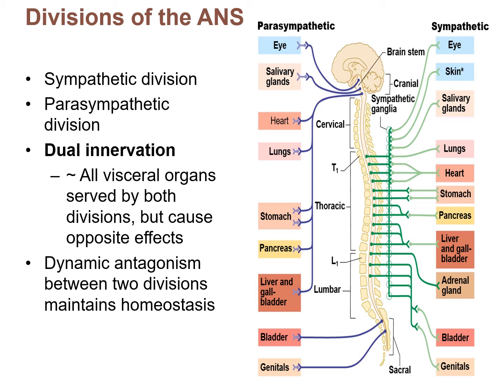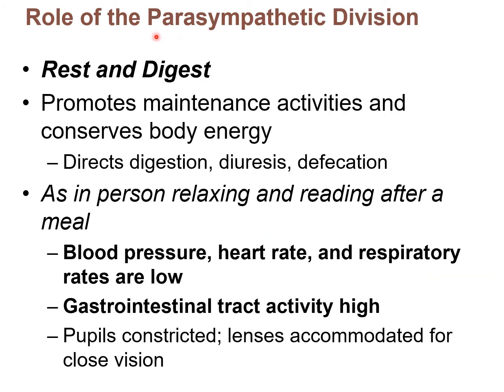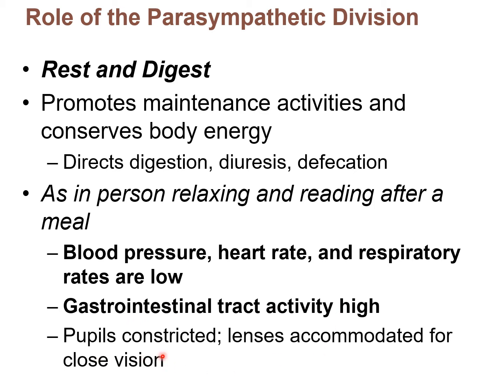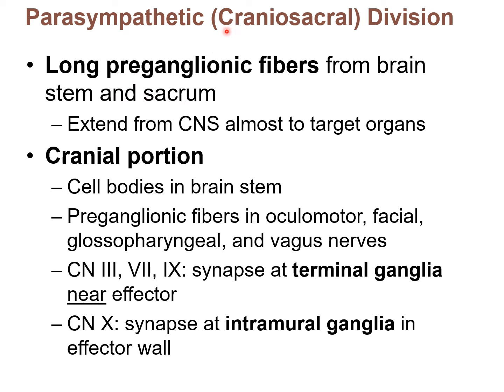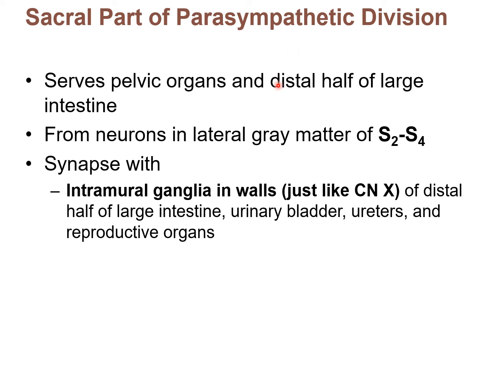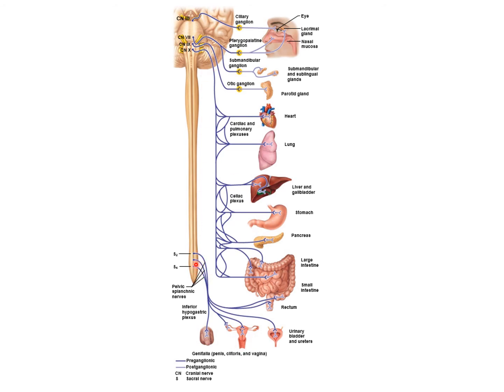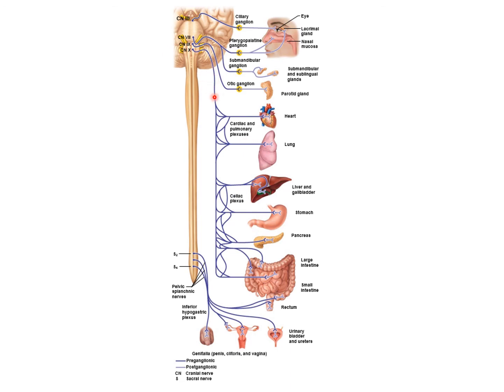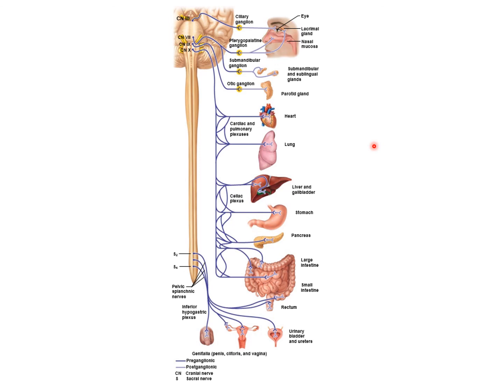Chapter 15B - ANS Parasympathetic